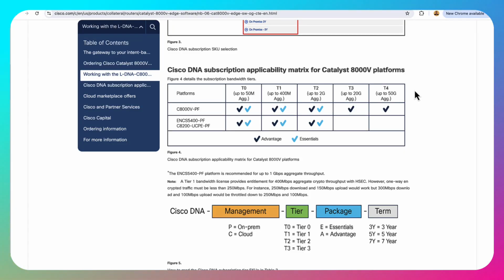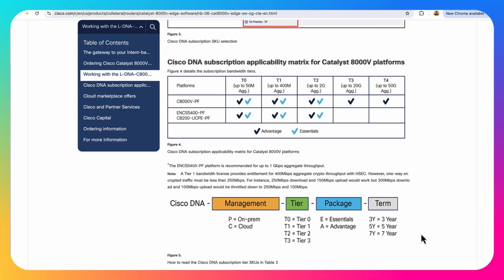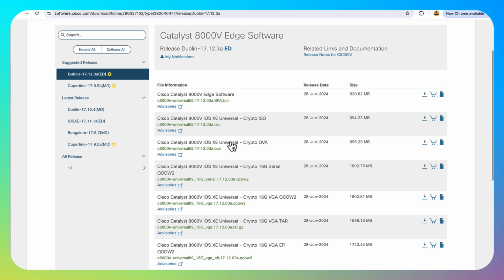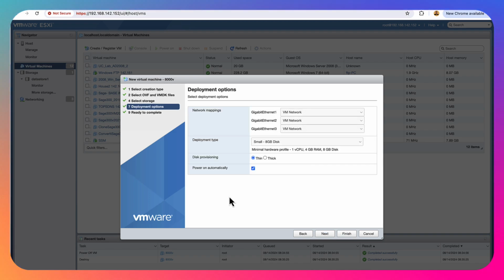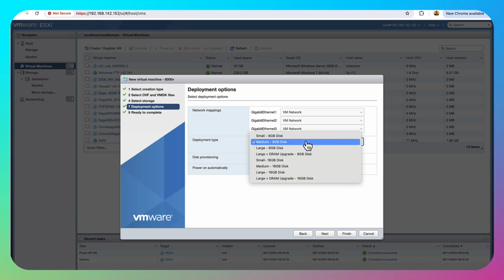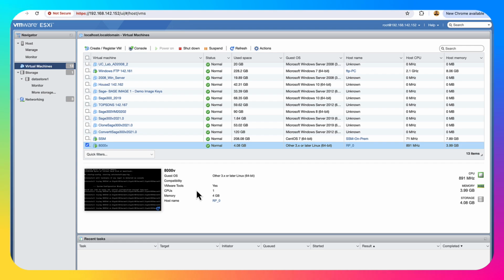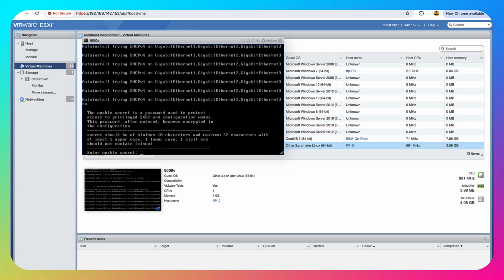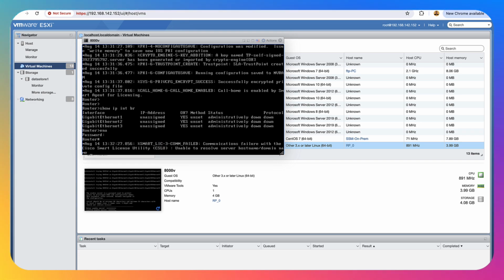Cisco 8000v Virtual Router VMware Install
How to Install the Cisco 8000v router in Vmware.